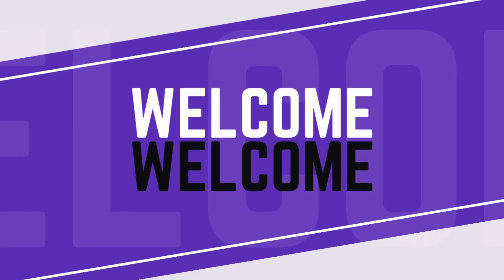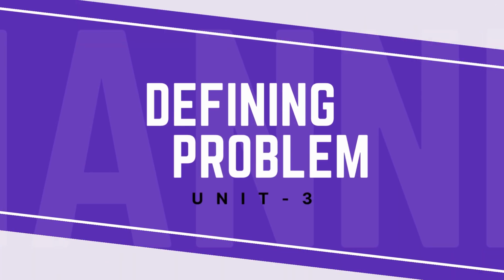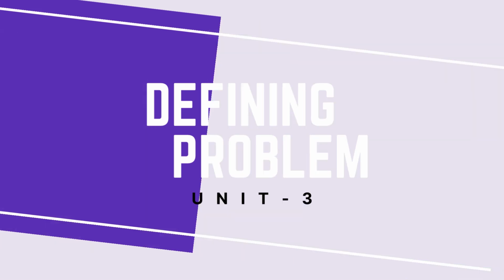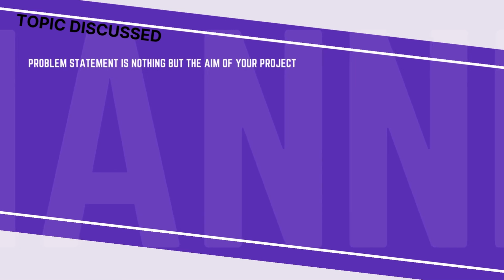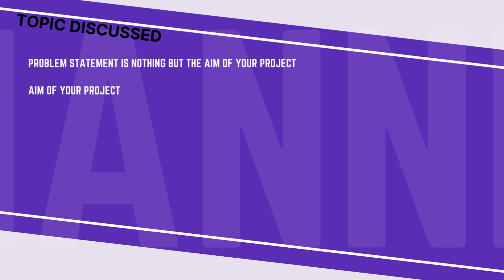How to identify AIM and Objectives (Problem Statement) for Research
Session conducted at Dept of IT, MIT ADT Univeristy for Third year students
as part of Subject User Experience Design

The Video was made by Tanay Kumar as part of Lab Assignment and aim to develop a content creation where audio and lecture notes were given to students
How to define Problem Statement for Project Definition for better User experience Design